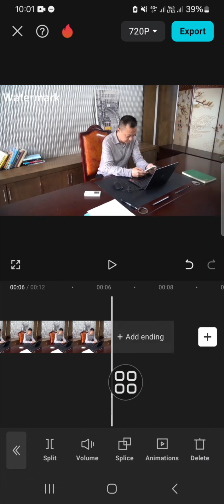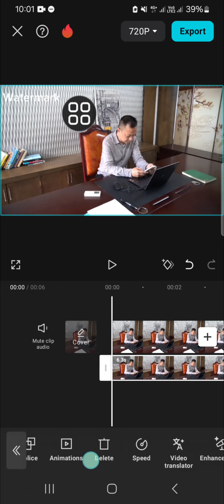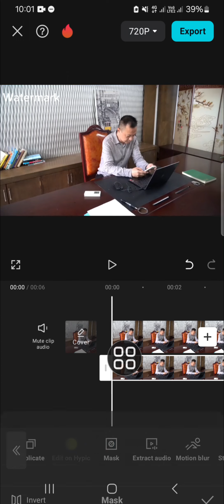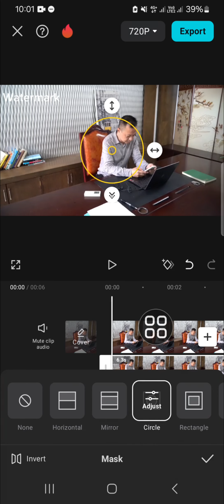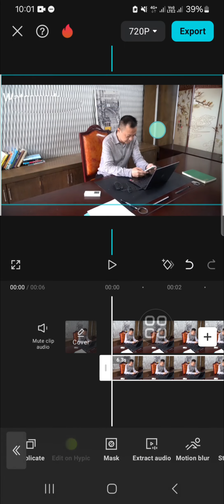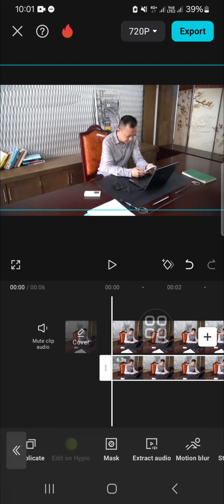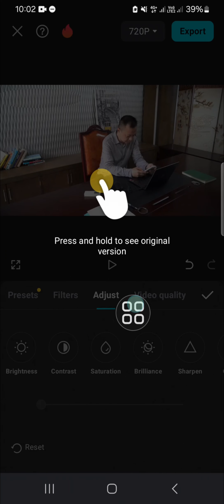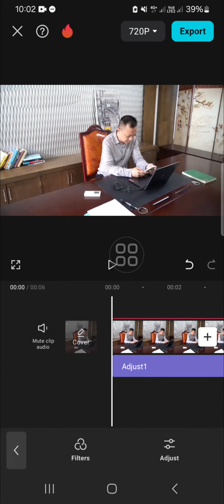❤️ LEARN: How To Remove Text From A Video In CapCut | Solution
Learn how to effortlessly remove text from your videos using CapCut with our tutorial, "LEARN: How To Remove Text From A Video In CapCut | Solution." In this video, we provide a clear, step-by-step solution to erase unwanted text and improve your video’s appearance. Ideal for those new to CapCut or looking to refine their editing skills. Watch now for an easy and effective solution!